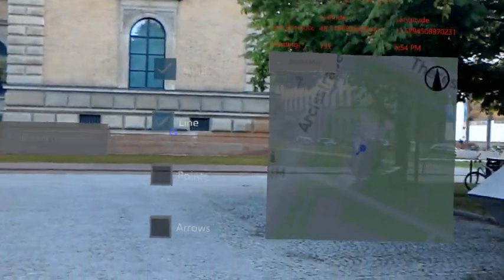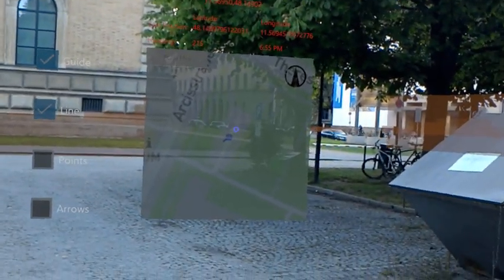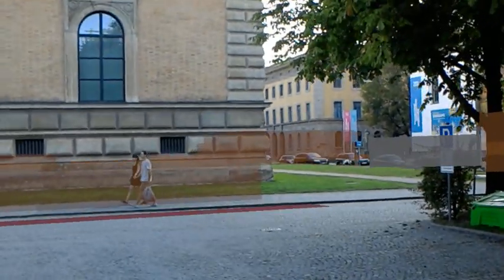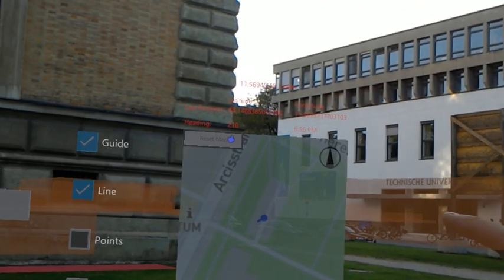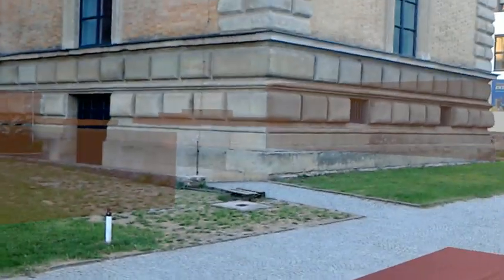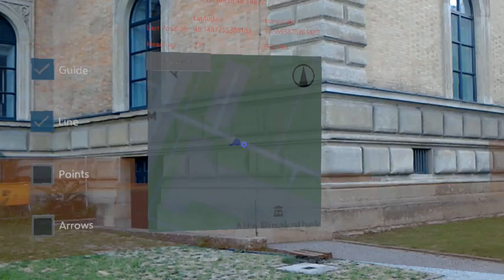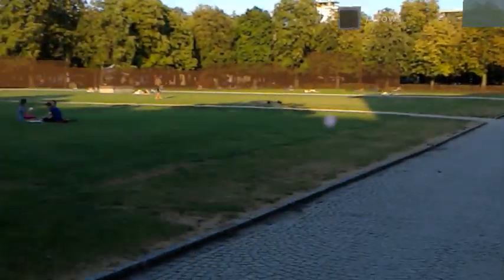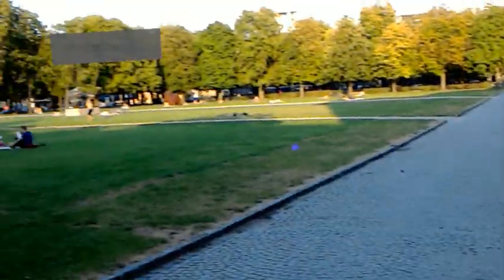Pedestrian navigation with HoloLens - GPS enabled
Here's a short demonstration of a prototype app for pedestrian navigation using HoloLens I've been developing.

As you can see there are clear issues with the world anchoring and spatial mapping.

The app is made with the Unity game engine as well as the Mapbox SDK for unity and HoloToolkit for Unity.

The android app sending BlueTooth LE data to the HoloLens is adapted from the code from this page: